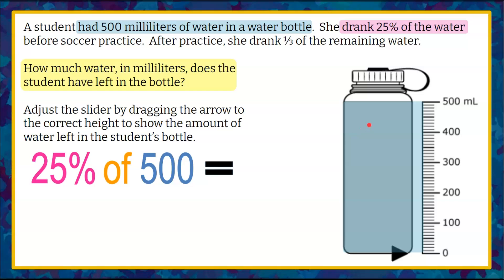Find Percent of a Whole Number | 7.EE.B.3 💚💙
In this math video we will find percent of a whole number and a fraction of a whole number.  We will be presented with a real world situation.  We will be asked to find the amount left after removing 25% of the whole.  We will then be asked to determine the amount remaining after removing one-third of that remaining amount.  We will use mental math strategies to understand that 25% is one-fourth or one of four equal parts.  We will also use mental math to understand one-third is one of three equal parts.  An exemplar solution is modeled and explained.

00:00 Introduction
00:10 The Question
00:57 Understanding the Problem
01:20 Finding 25% of 500
02:09 Find the Remaining Amount
02:26 Finding One-Third
03:29 The Solution

Expressions & Equations
Solve real-life and mathematical problems using numerical and algebraic expressions and equations.
7.EE.B.3  Solve multi-step real-life and mathematical problems posed with positive and negative rational numbers in any form (whole numbers, fractions, and decimals), using tools strategically. Apply properties of operations to calculate with numbers in any form; convert between forms as appropriate; and assess the reasonableness of answers using mental computation and estimation strategies.

7.EE.B.3 Solve a multi-step real-life problem posed with a positive whole number, percent, and a fraction.